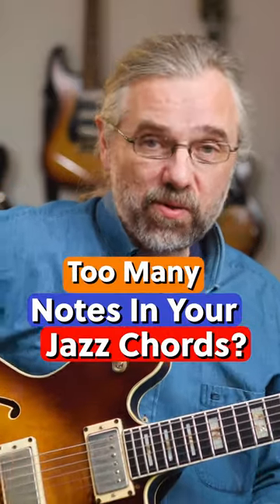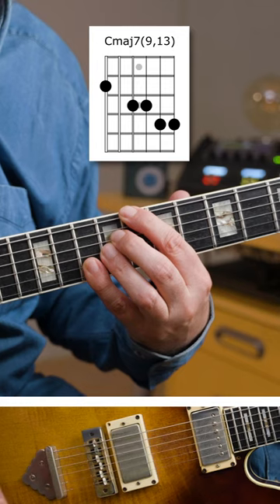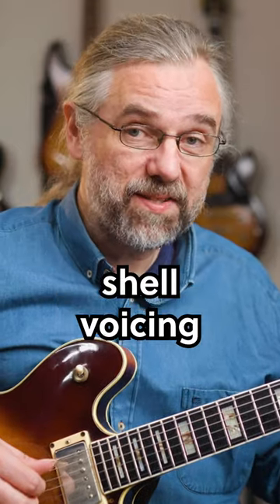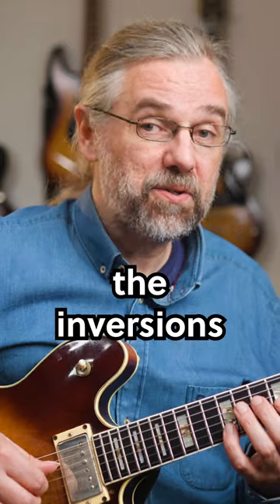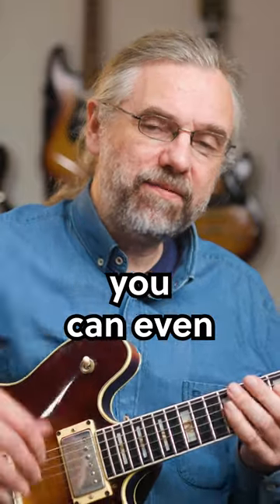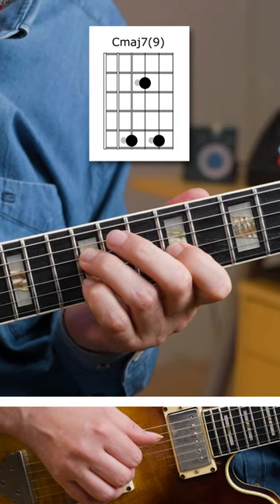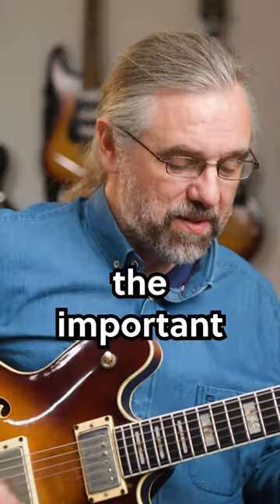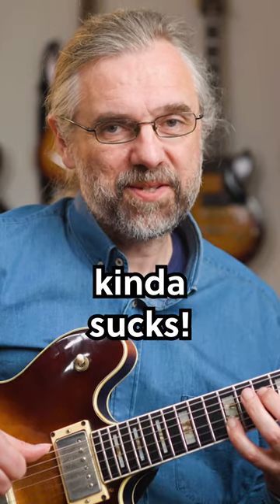Do You Play Too Many Notes In Your Chords? 😎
There are AMAZING 3-note Jazz Chords to check out! Beautiful sounds with some flexible maj7 chords that you can put to use in many ways for chord melody, comping, and chord solos!

My Gear: